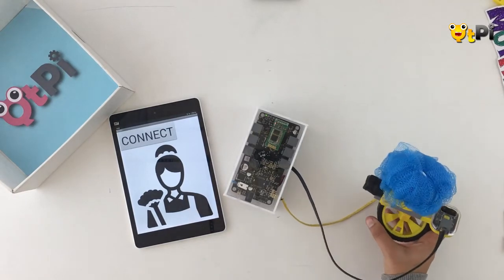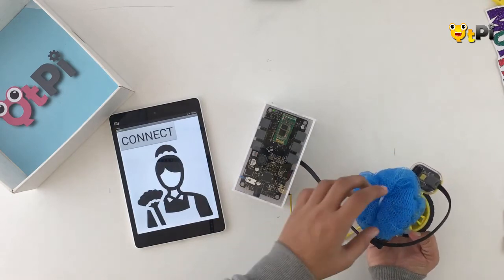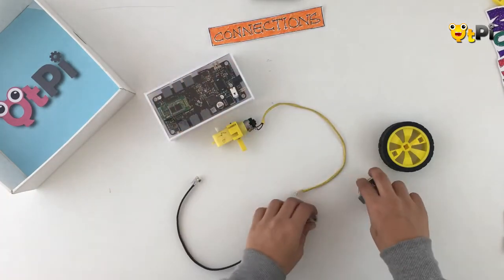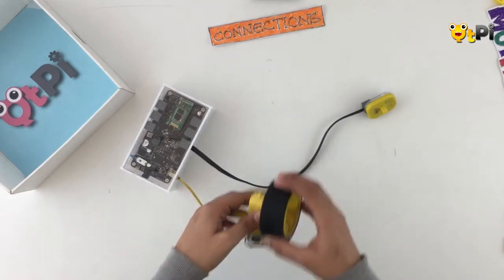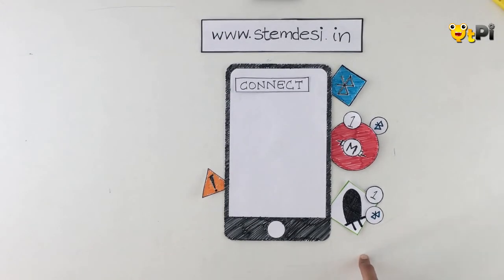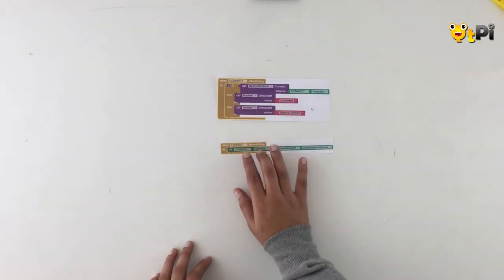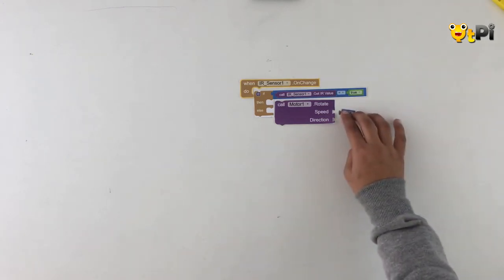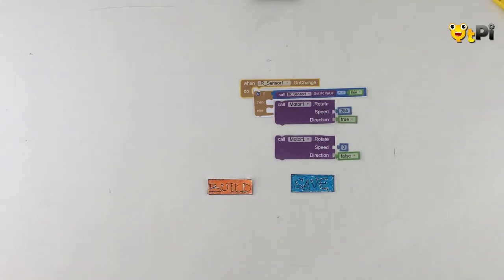Scrubber Code2Play tutorial